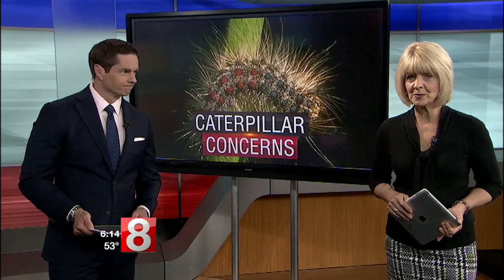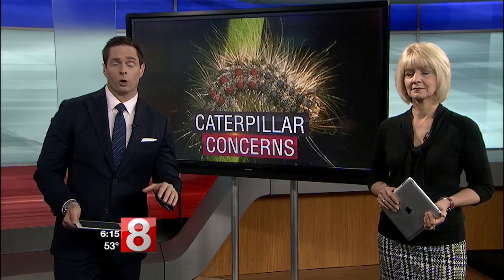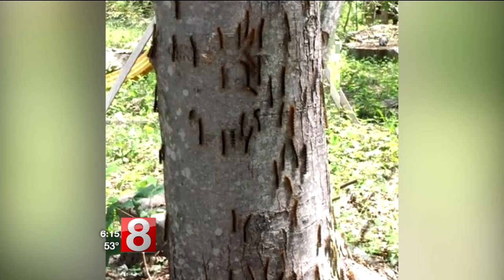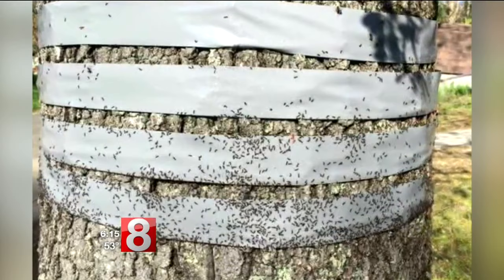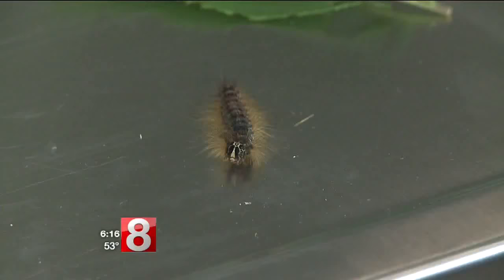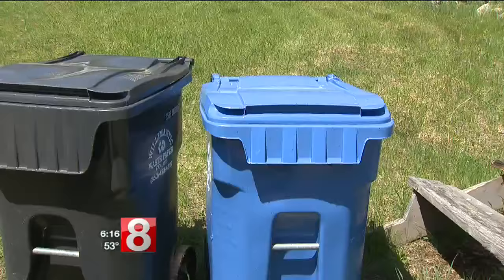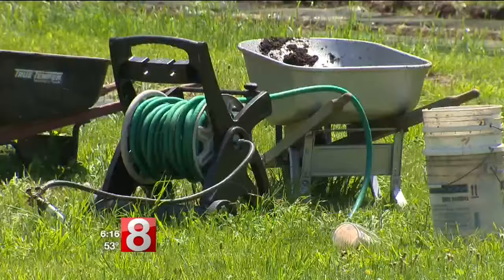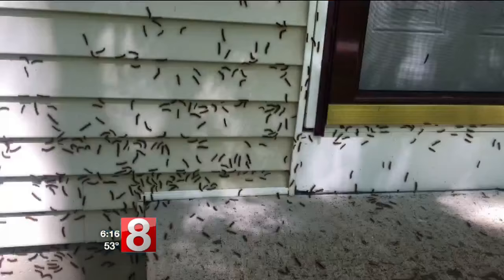Eastern CT concerned about another Gypsy Moth infestation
Residents in eastern Connecticut are hoping to stop another caterpillar infestation.